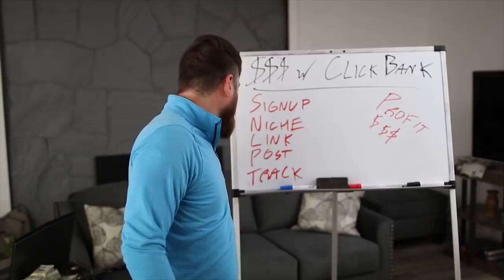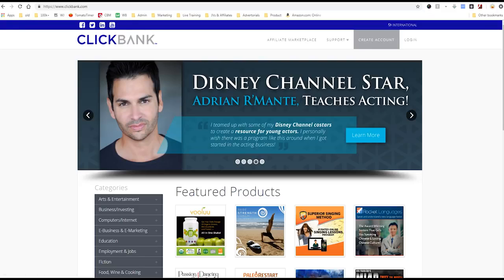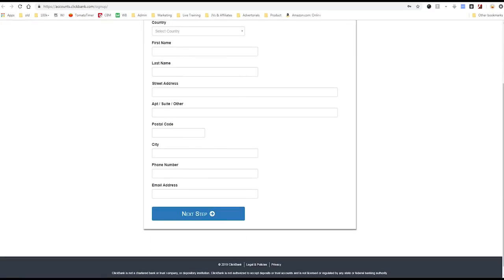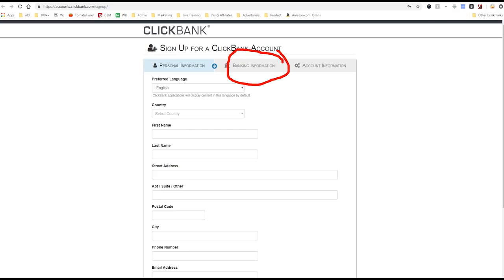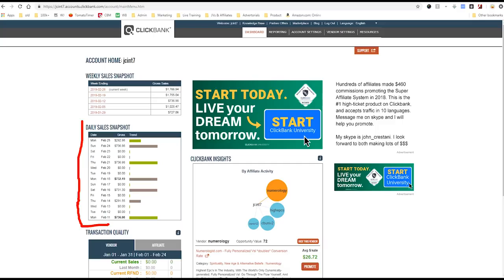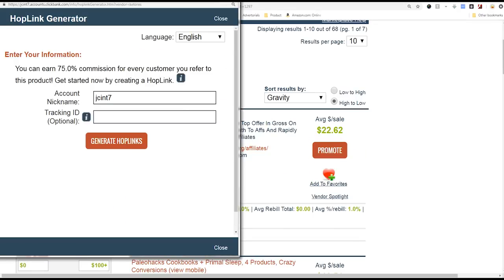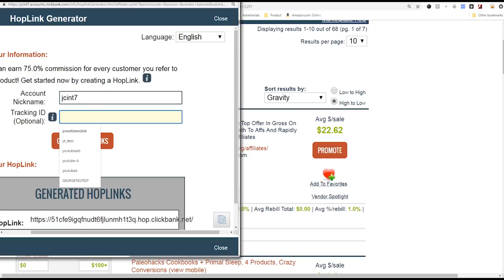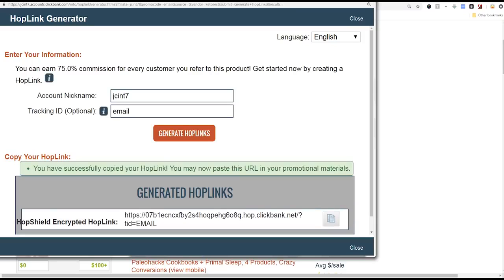Step By Step How To Make Money On Clickbank Passive Income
Step By Step How To Make Money On Clickbank

John Crestani

Use The Knowledge You Learn To Market Through OnPassive Nation.

The One Stop Shop For All Marketing tools for 1  Price For Life.